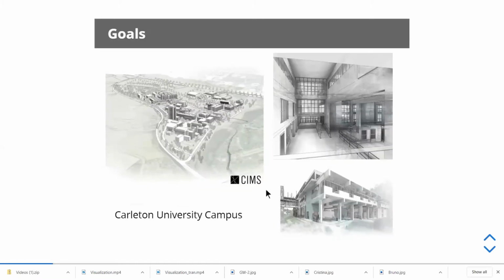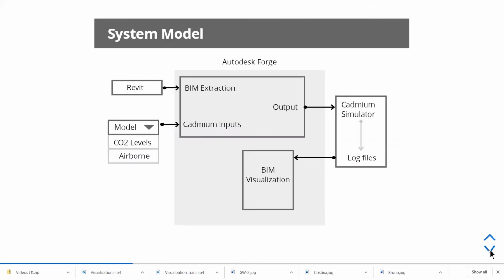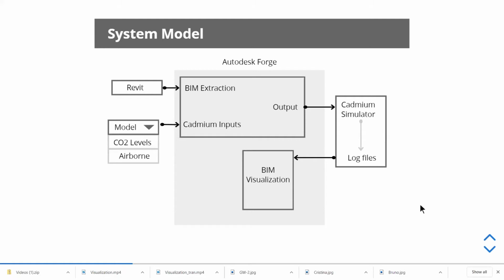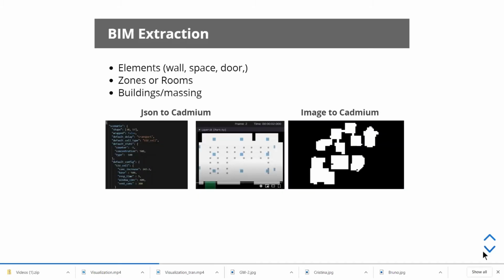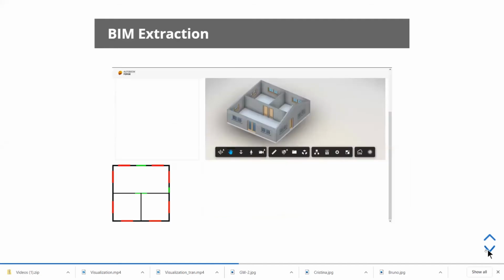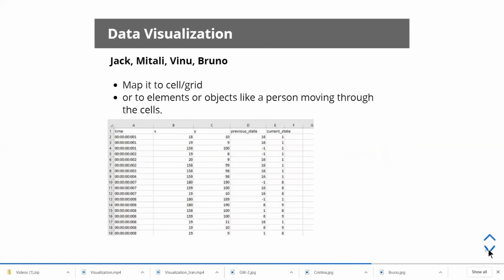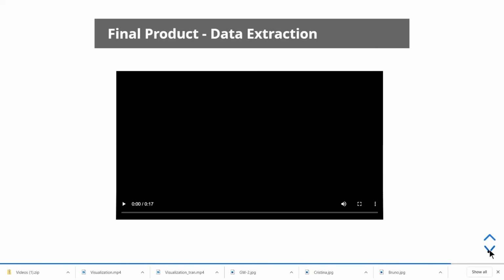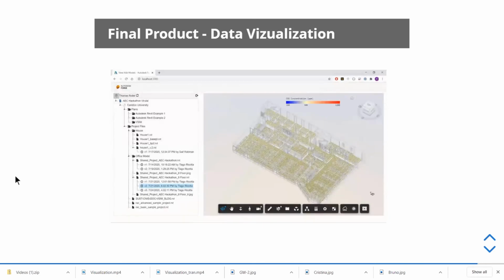AECH Online v1: Team BIM-to-DEVS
Team presentation from AEC Hackathon Online v1 2020.

Goal:
Data extraction and translation of BIM geometry to a voxel format for simulation and back for end user visualization.